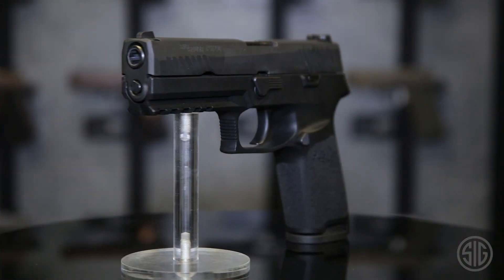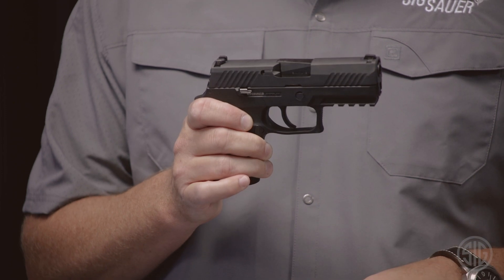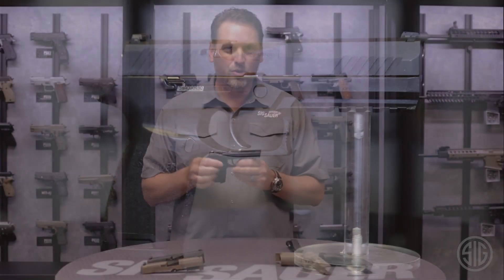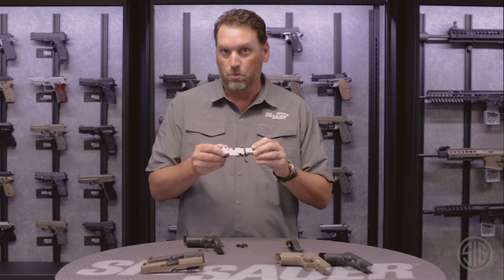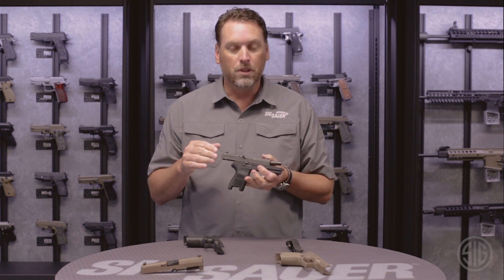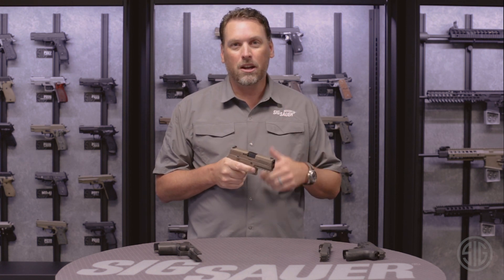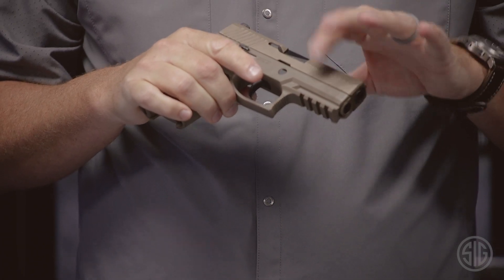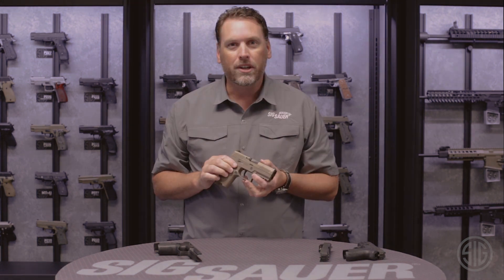SIG P320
The SIG P320 with Product Manager Phil Strader.

The P320 elevates the standard for a striker-fired pistol with an exceptional trigger and a modular design as dependable as it is unique.